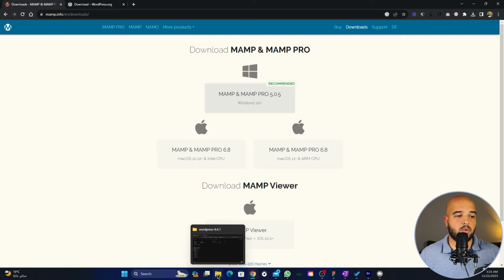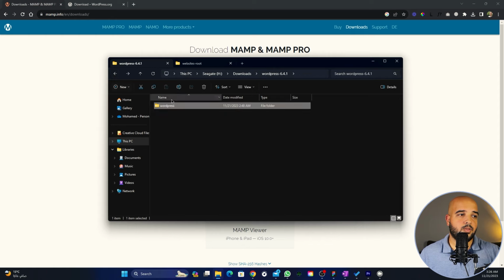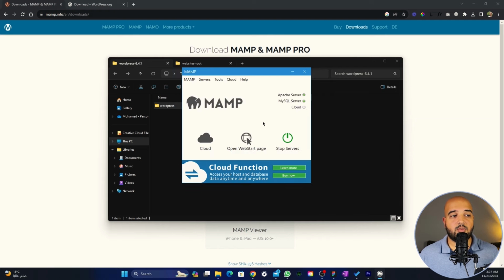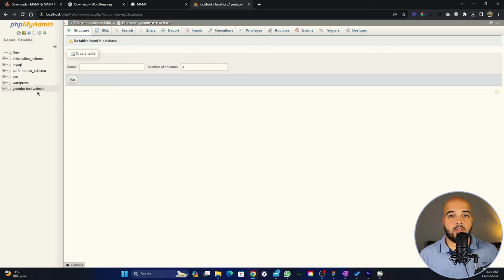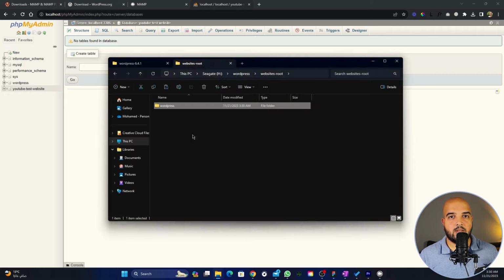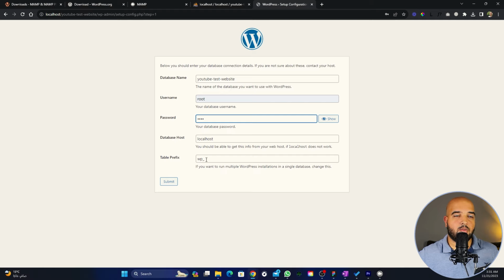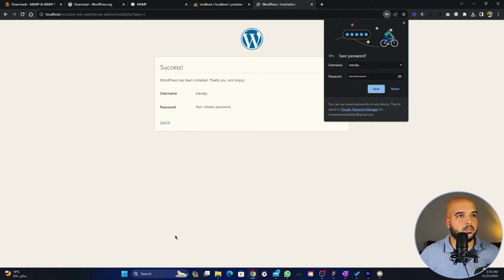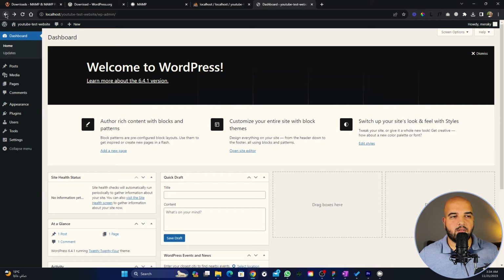How to install wordpress on localhost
This is step by step on how to install and run wordpress locally on your computer.